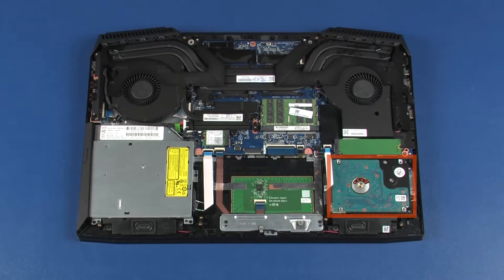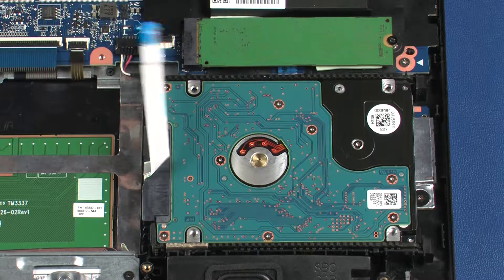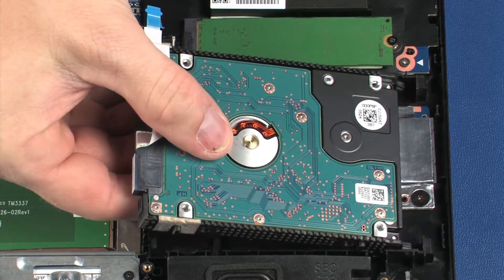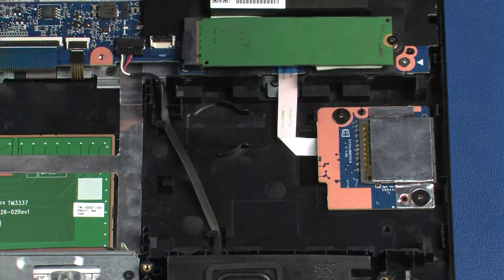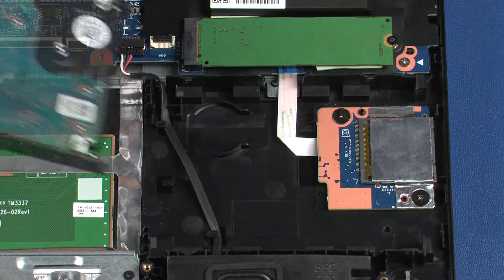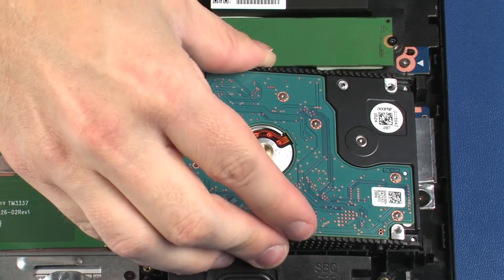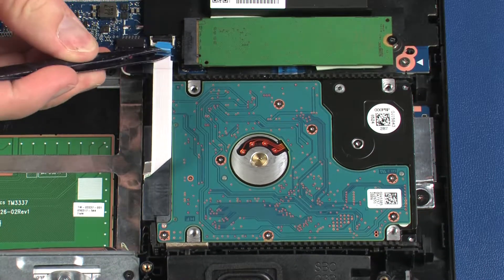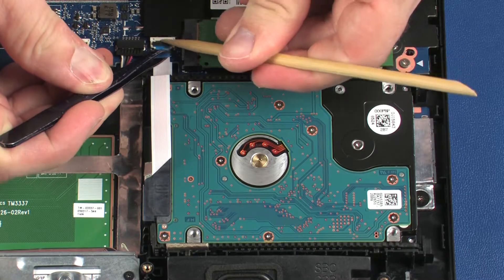Remove and Replace the Hard Disk Drive Assembly | OMEN by HP 17-an0xx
Learn how to remove and replace the hard disk drive assembly on the OMEN by HP 17-an0xx.